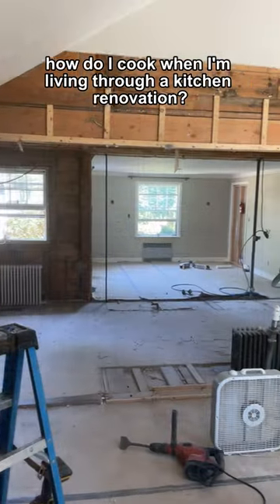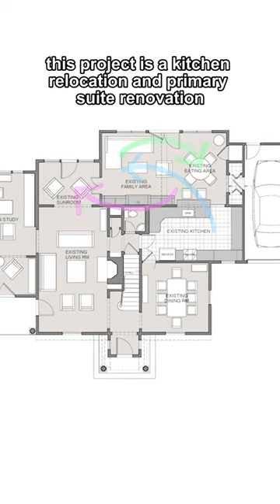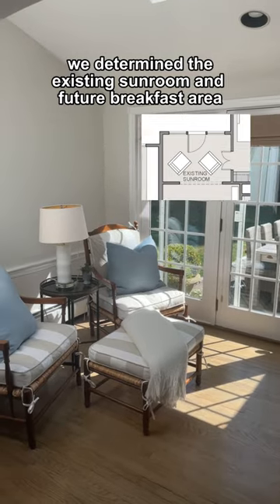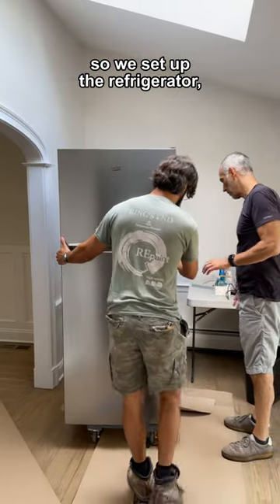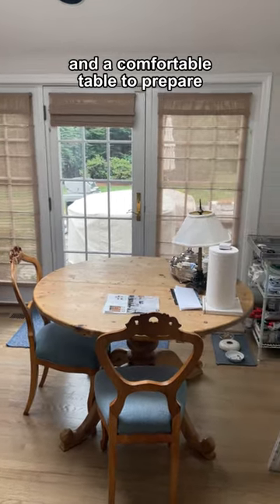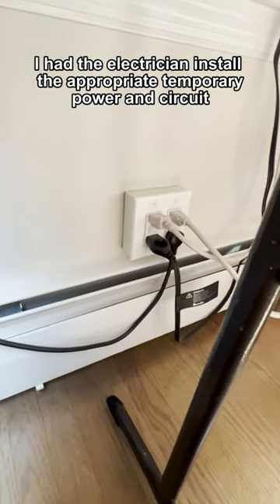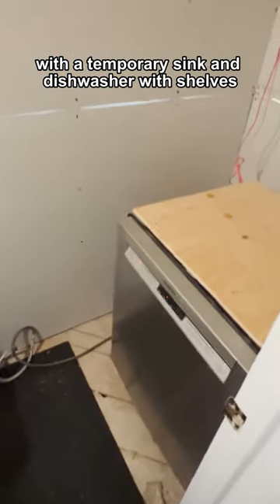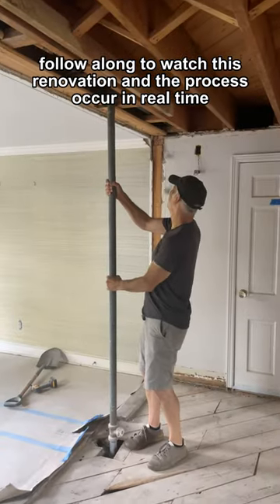relocating a kitchen and a primary suite renovation part 4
How much would you spend eating meals out every day?